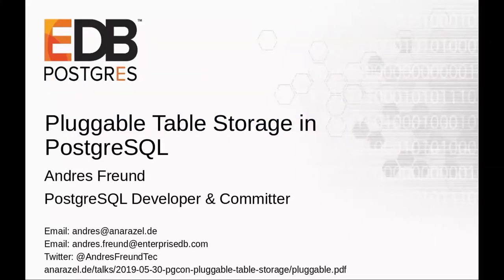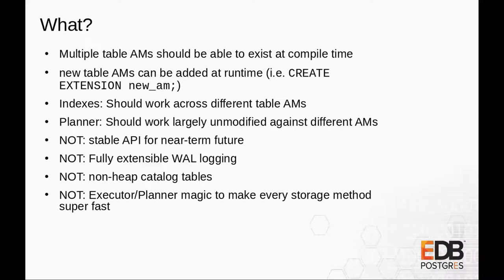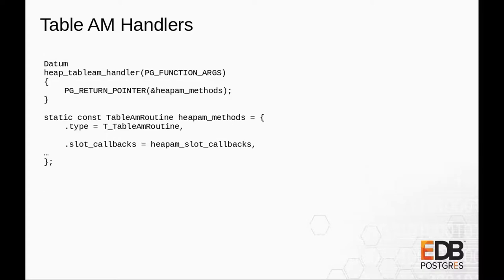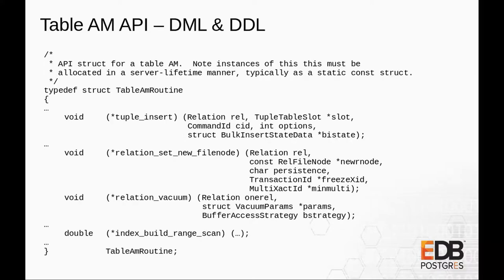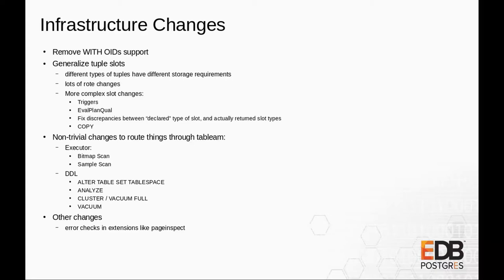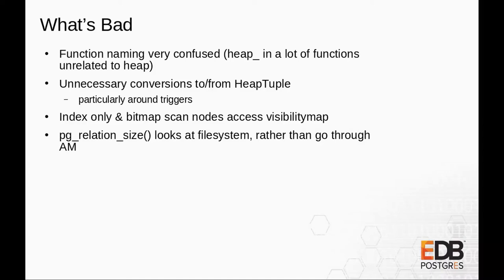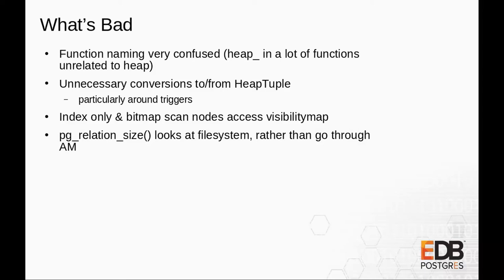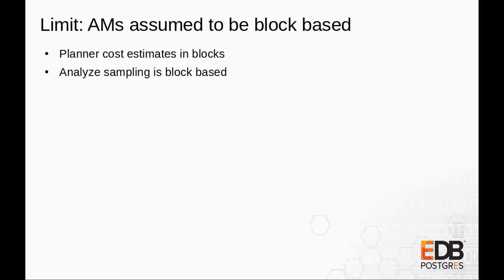Plugable Table Storage in PostgreSQL - Andres Anarazel